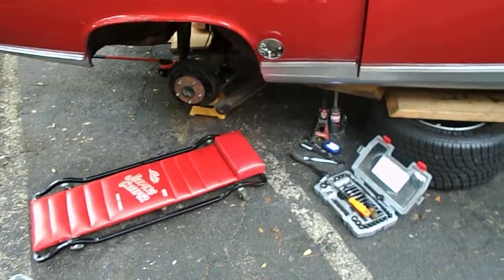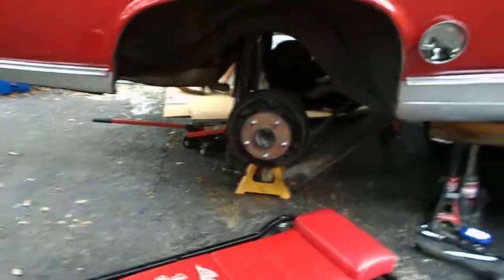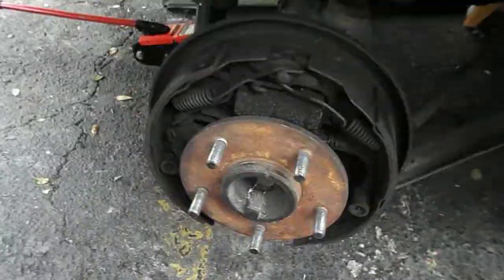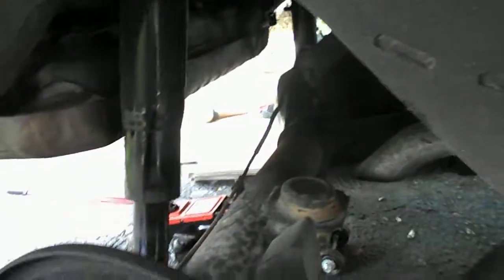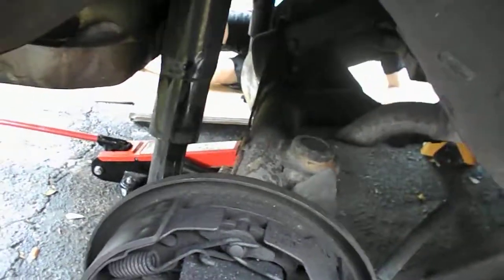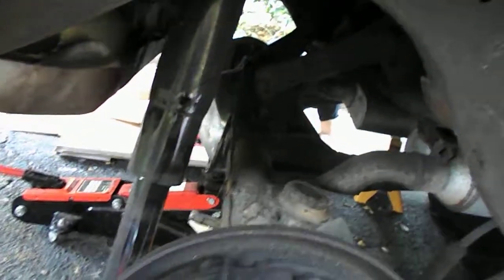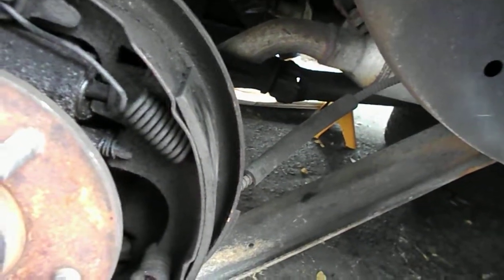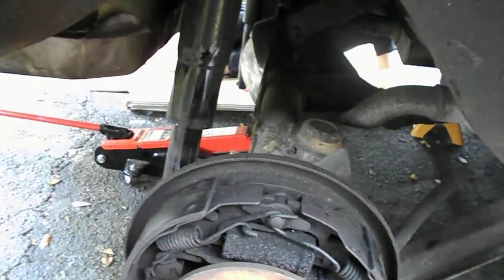Chevelle Life Garage (69 Chevelle ) Brake upgrade Series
Chevelle Life Garage is my way of sharing my passion for the Chevelle!

I am not only documenting everything I do to my 69 Chevelle 300 Deluxe but also trying to help anyone else I can in the same position as I.  Learning as we go, one mistake, one part at a time.